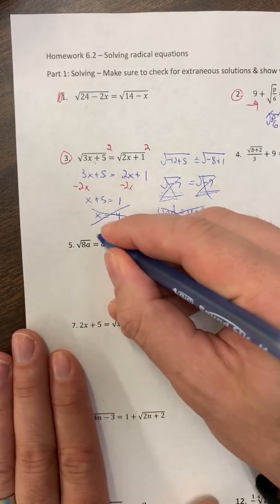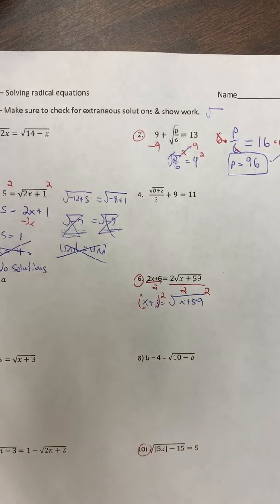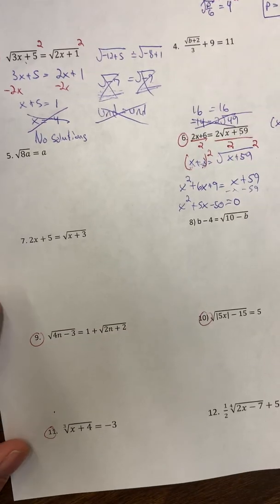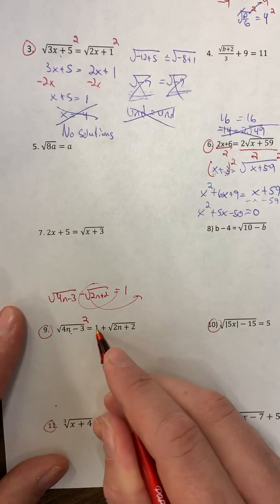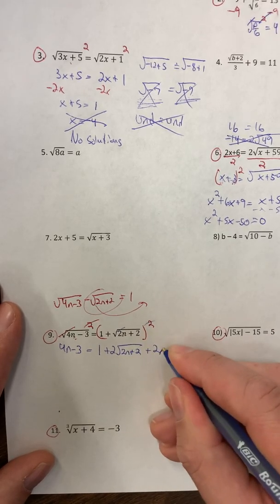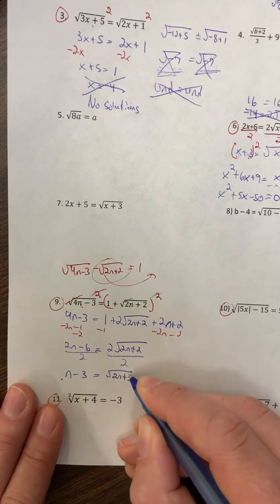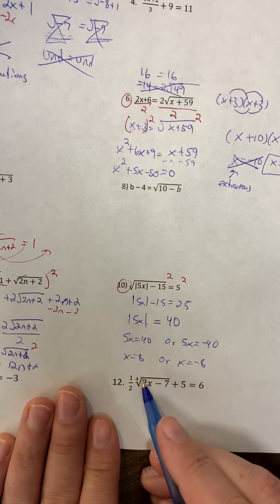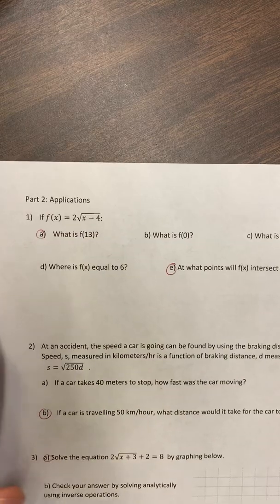Alg 2 HW 6.2